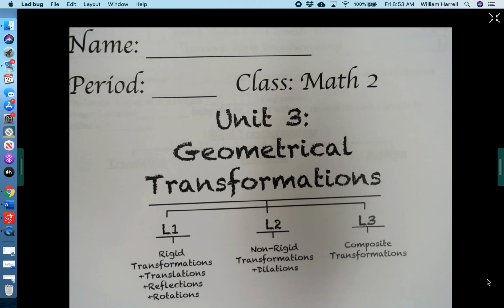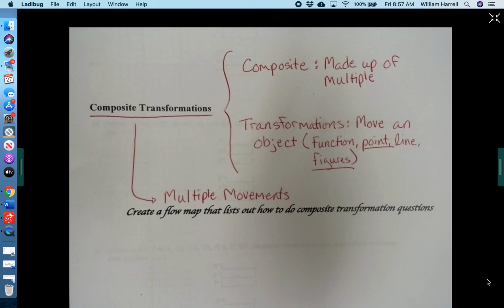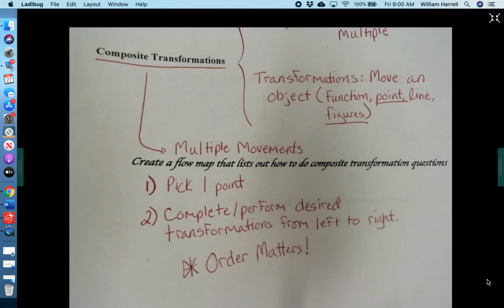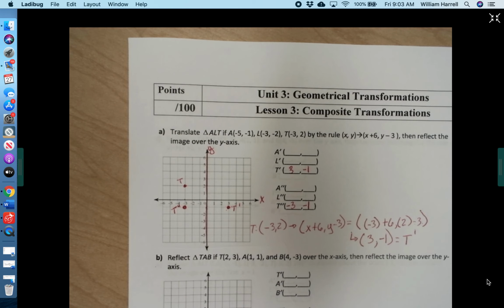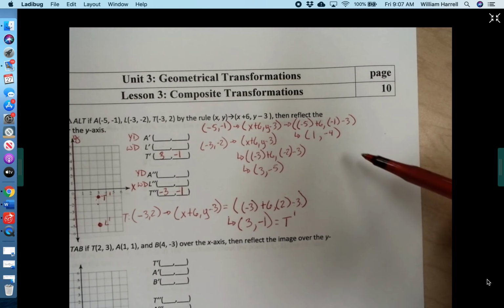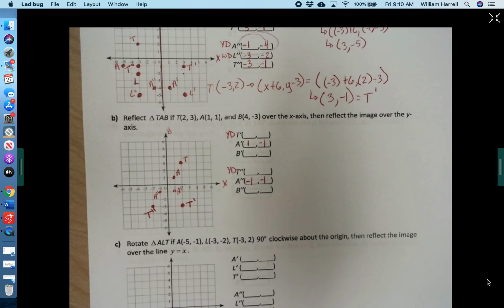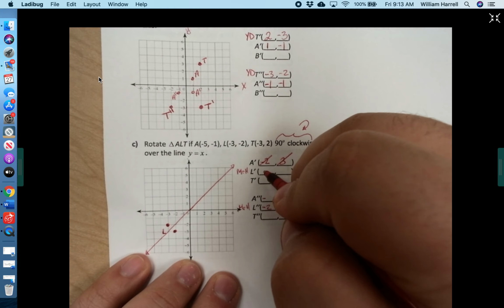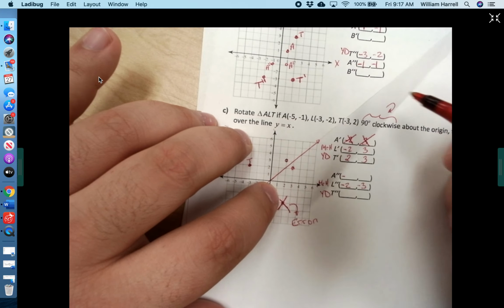Composite Geometrical Transformations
In this video I will be explaining how to perform composite geometrical transformations as well as go through examples.